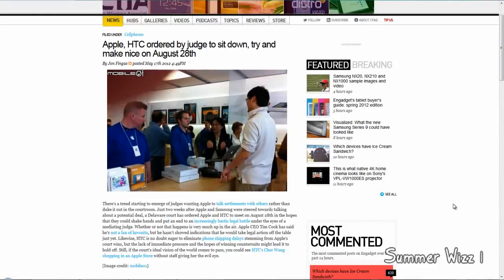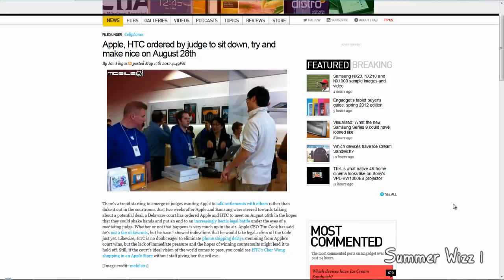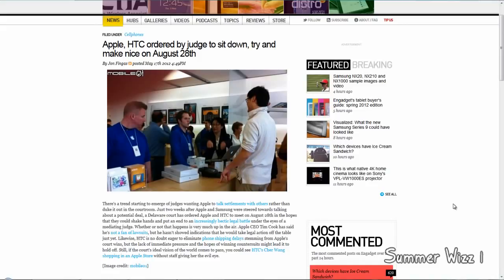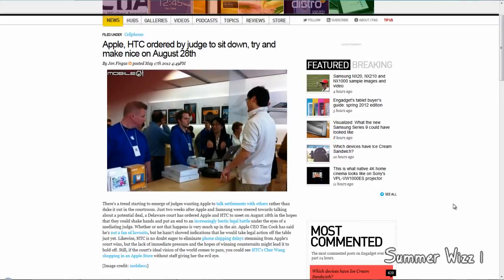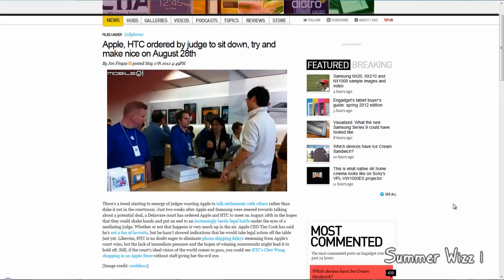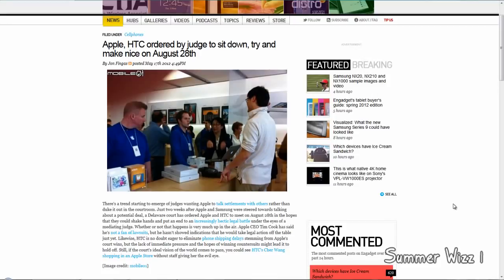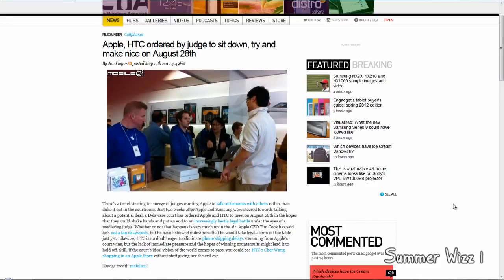Apple and HTC ordered by judge to sit down and try and make nice on August 28th